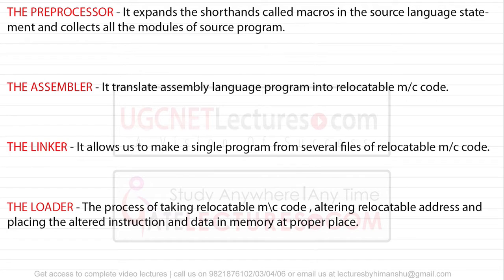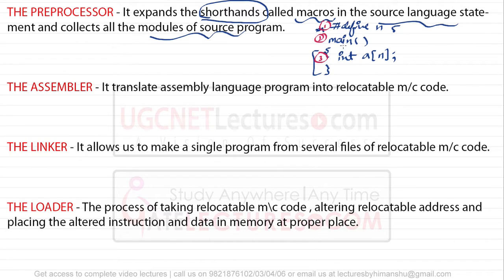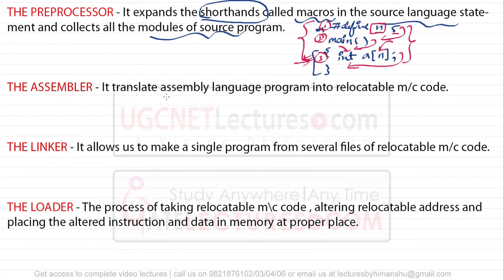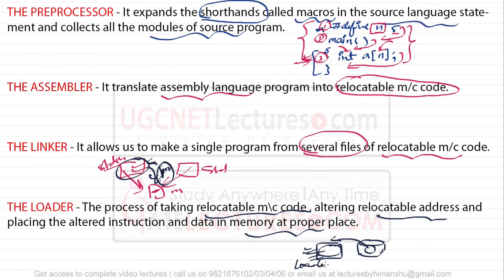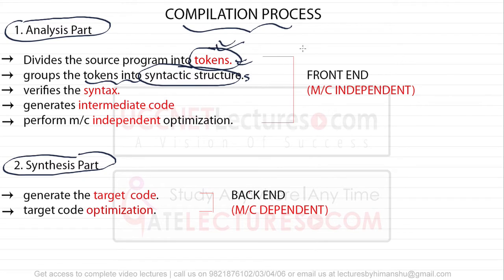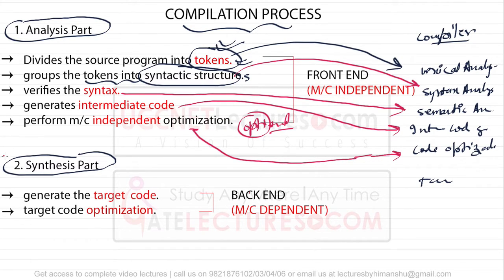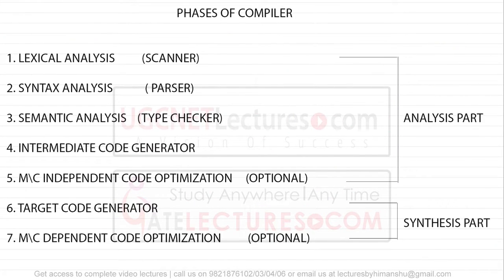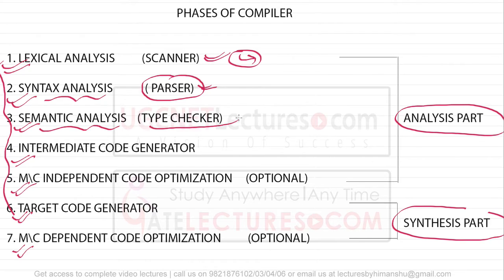03 Compilation process